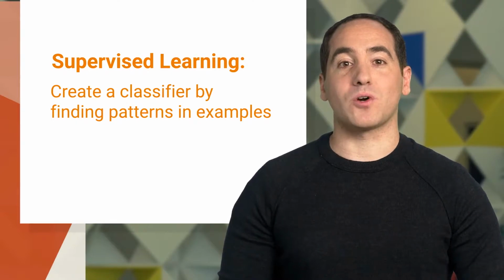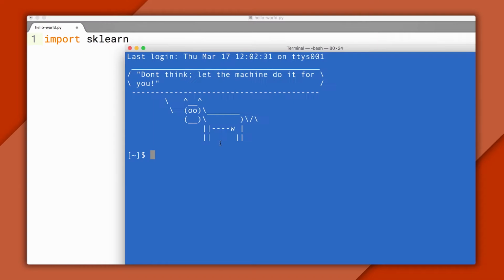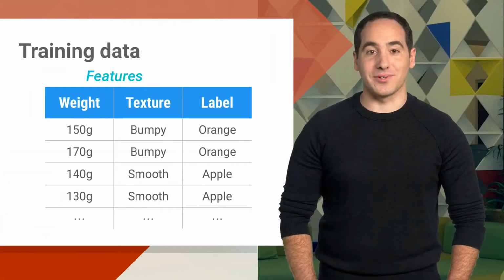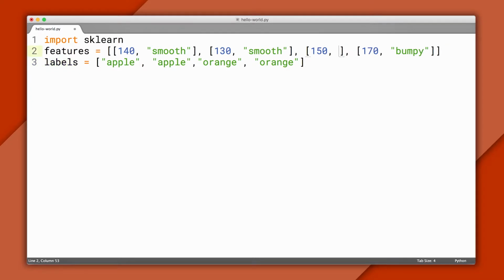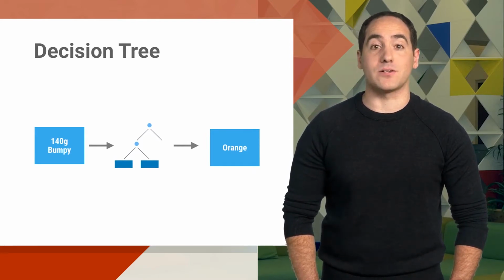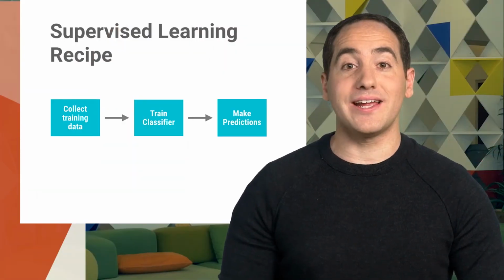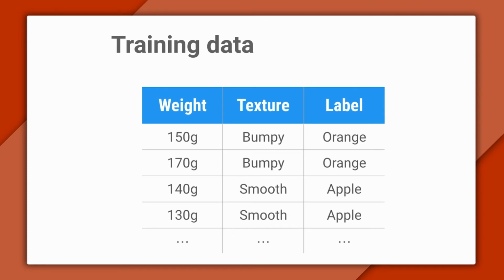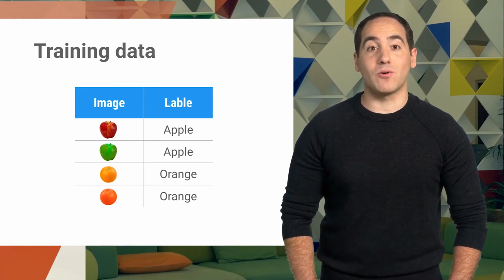Hello World - Machine Learning Recipes #1